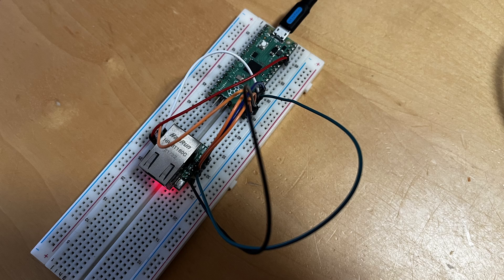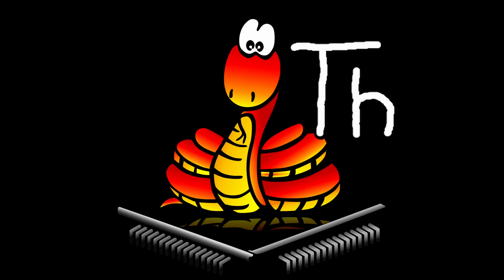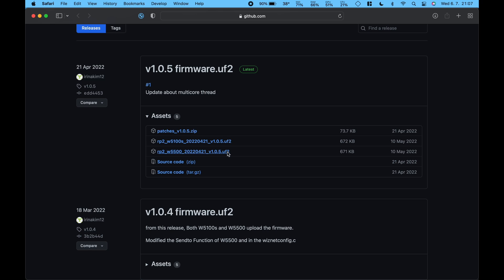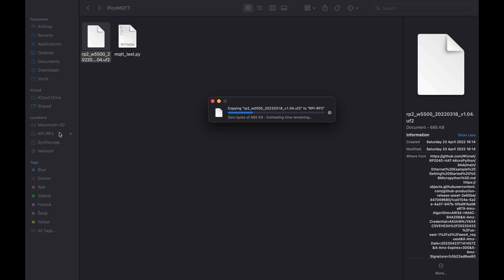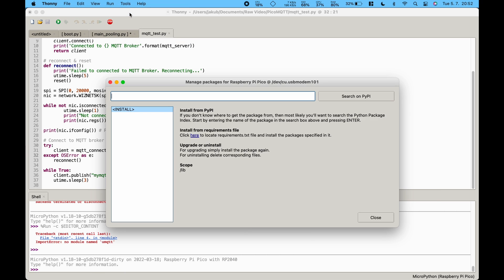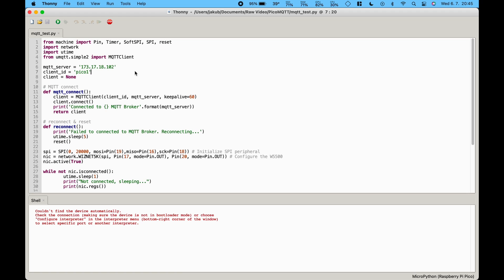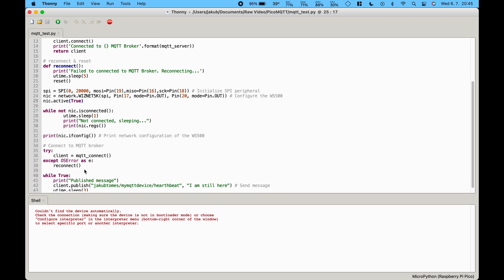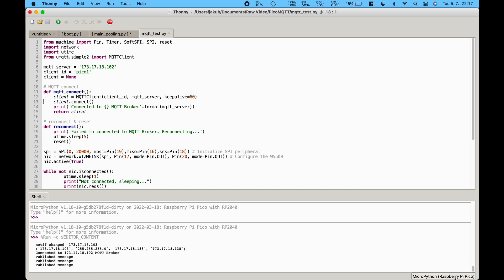Getting started with Pi Pico and W5500 | Send MQTT messages in less than two minutes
This video goes over setup process of Raspberry Pi Pico with WizNet W5500 and sending a MQTT message. Goal of these videos is to describe the topic as quickly as possible and get you started with everything you need.

Timestamps:
00:00 Introduction
00:17 Flash micropython
00:46 Download python packages
01:05 The code
01:39 Outro